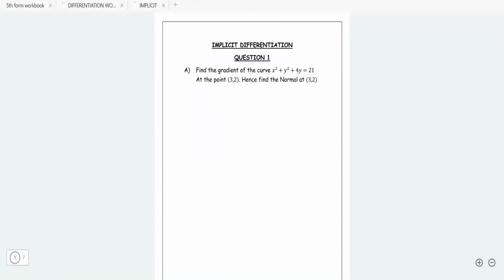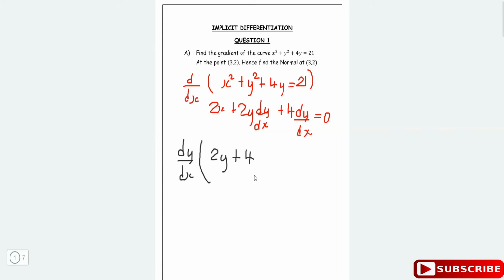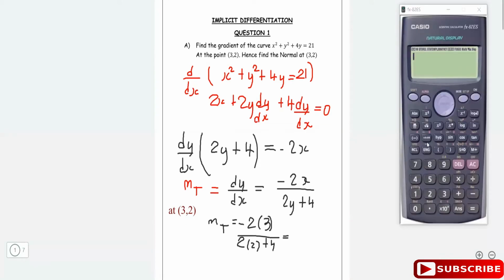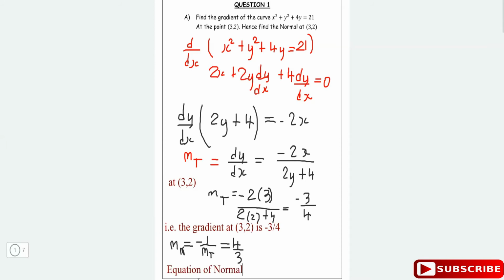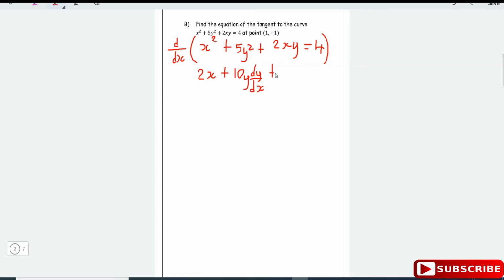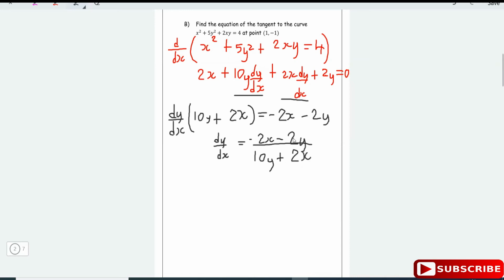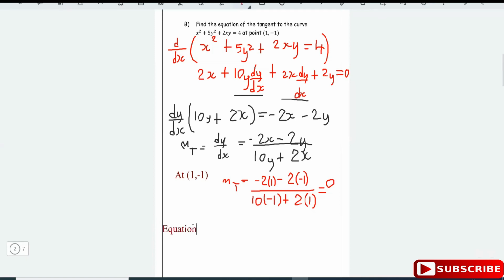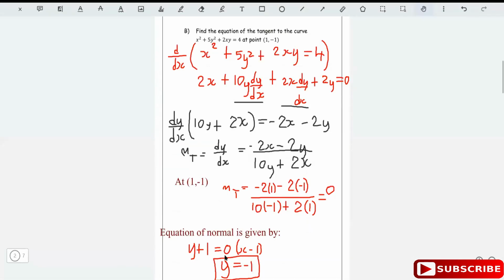IMPLICIT DIFFERENTIATION 1| Examples